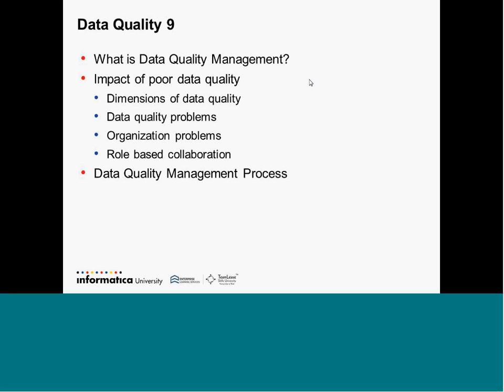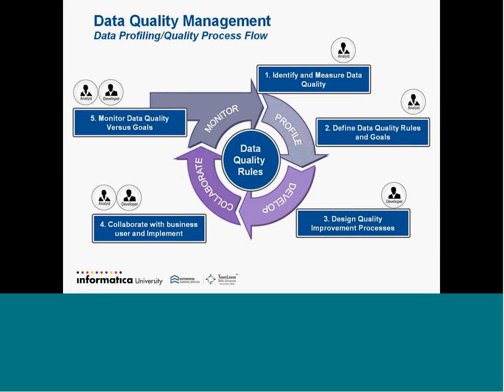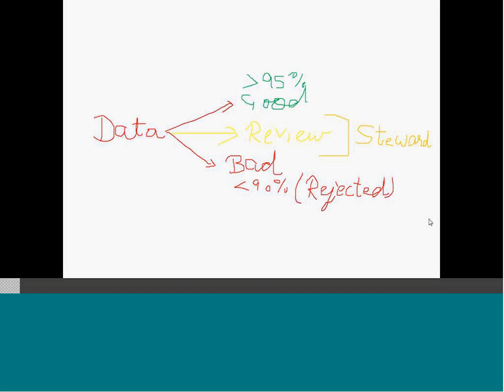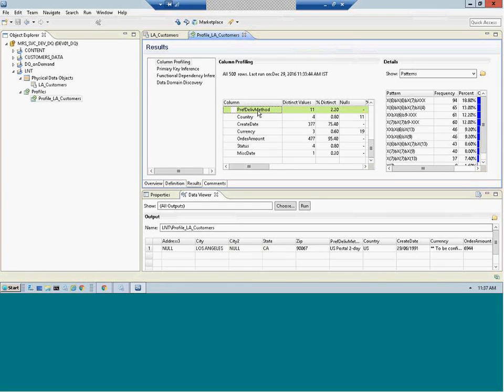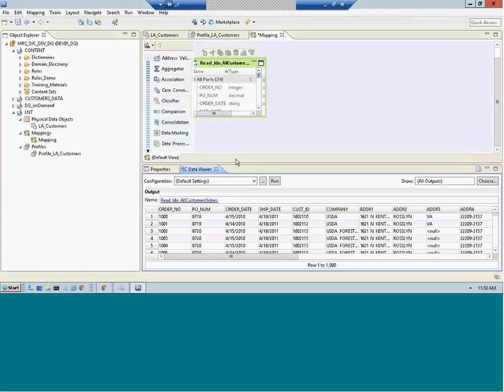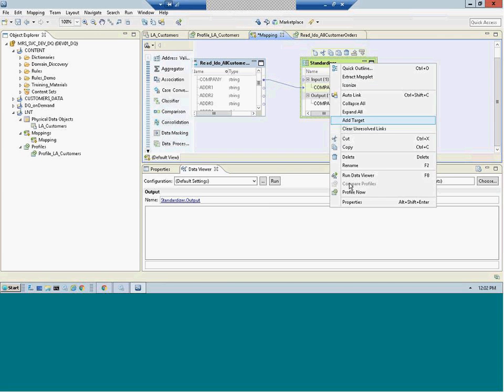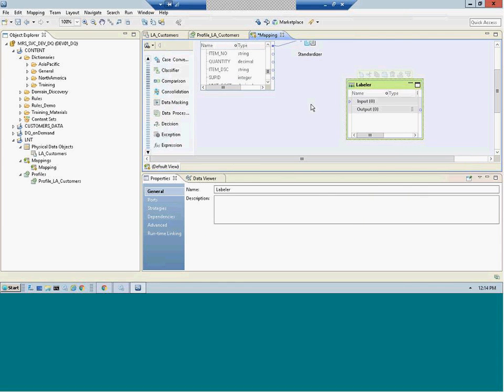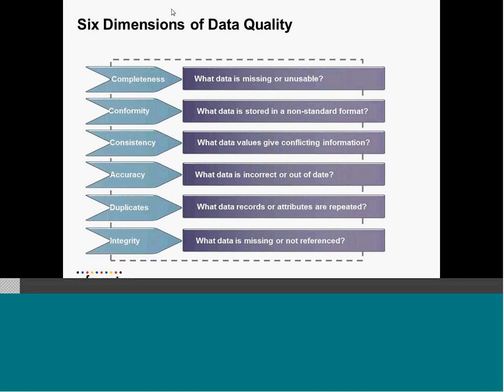Webinar on Informatica Data Quality with Harpreet Singh Bhatia